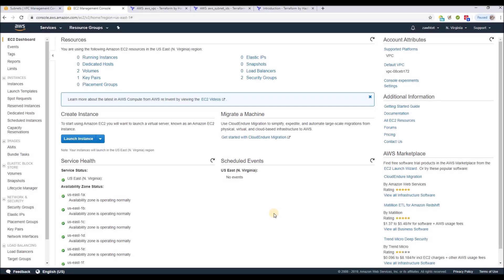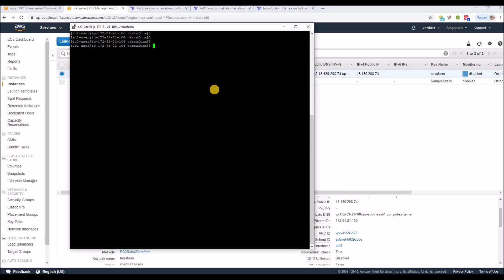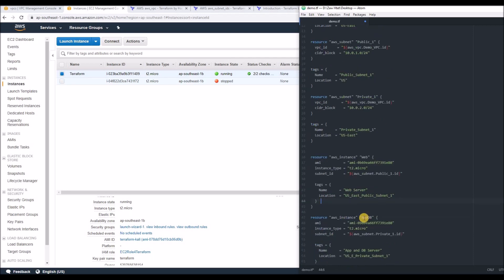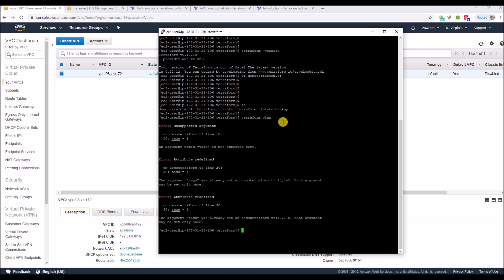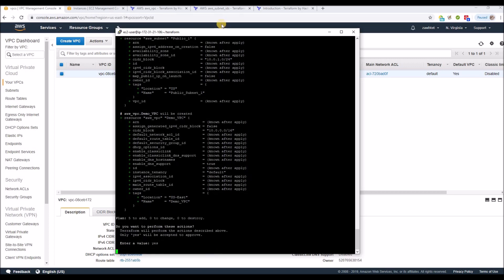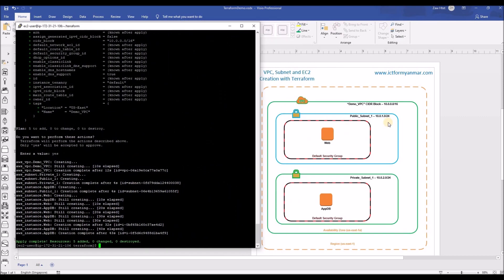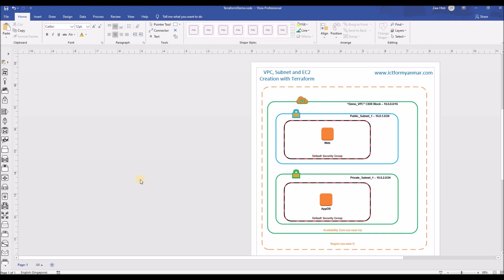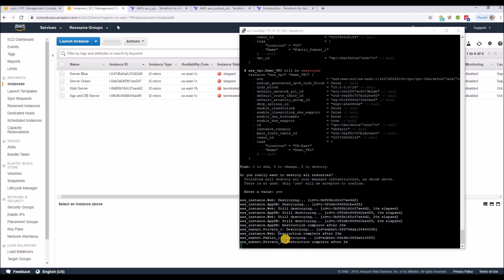Infrastructure as code with Terraform on AWS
This video demonstrate basic of Infrastructure as code on AWS by using Terraform and create VPC, Subnets and EC2 Instances.